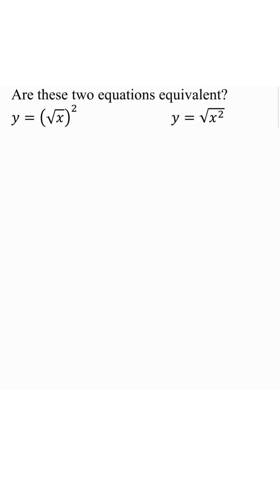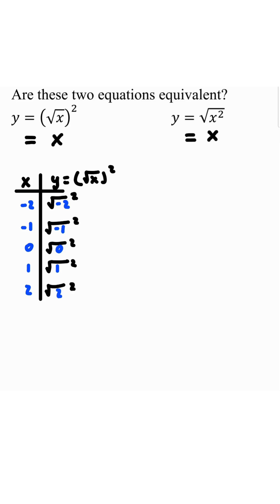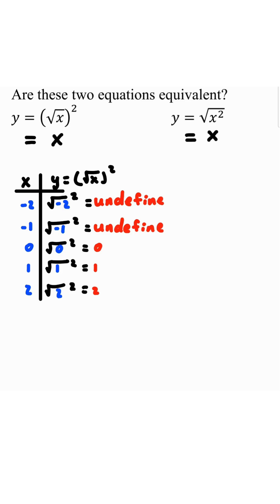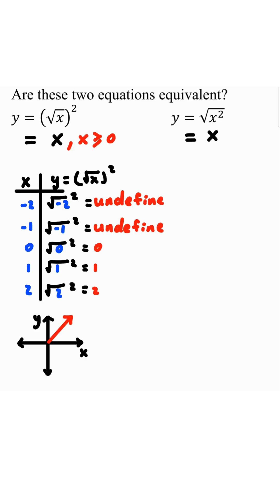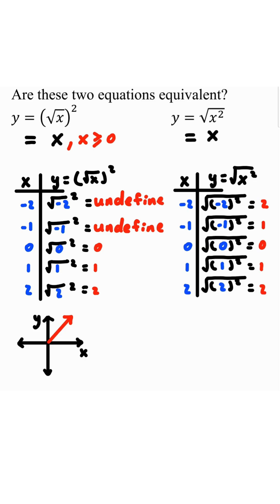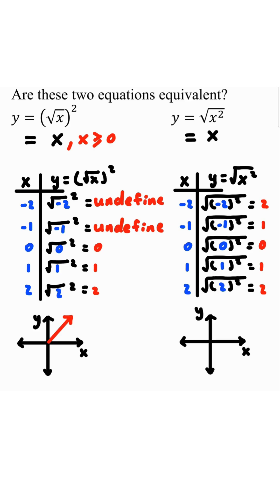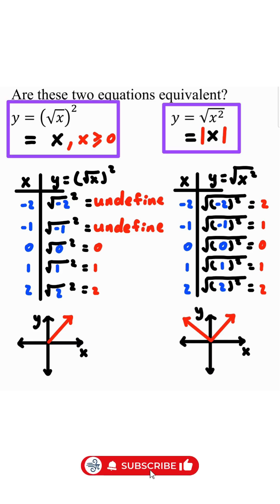Most Students Get This WRONG! 😱 √(x²) vs (√x)²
Think √(x²) and (√x)² are the same? 🤔 Think again!
In this quick math short, we break down why
👉 √(x²) = |x|, not just x,
and how parentheses completely change the meaning!

Avoid one of the most common algebra mistakes students make when simplifying radicals and exponents. Perfect for algebra and precalculus review! ⚡